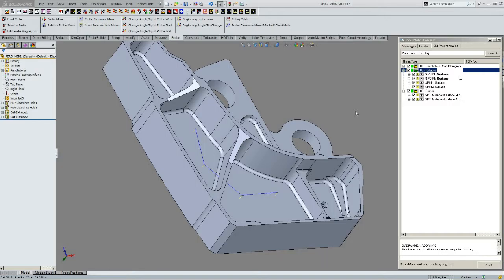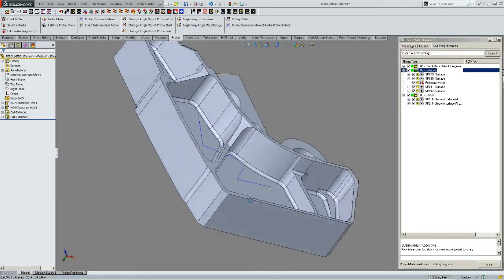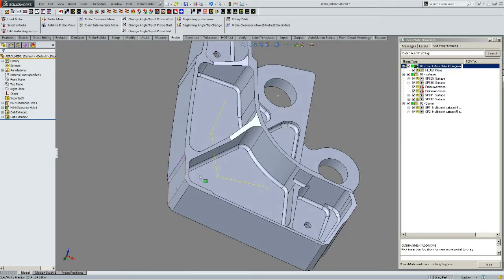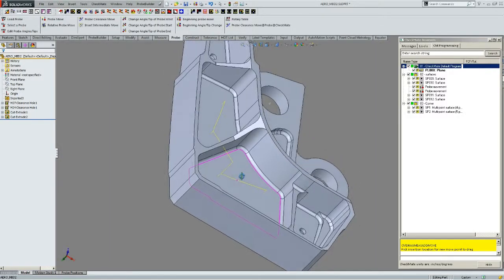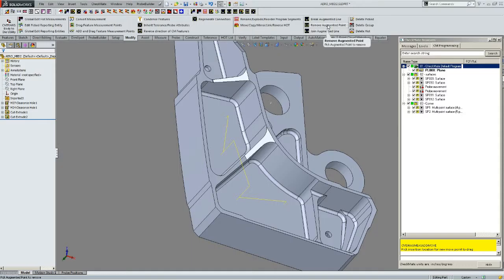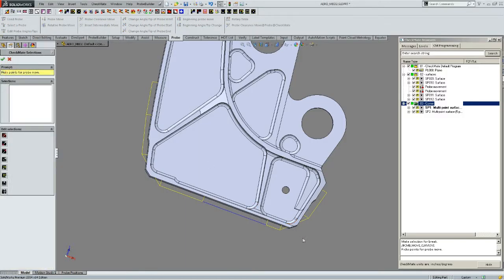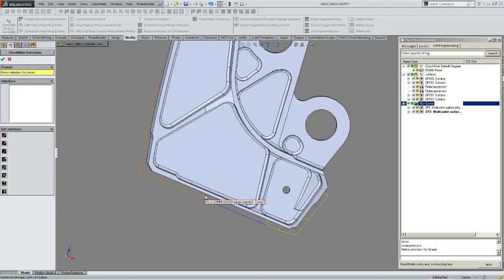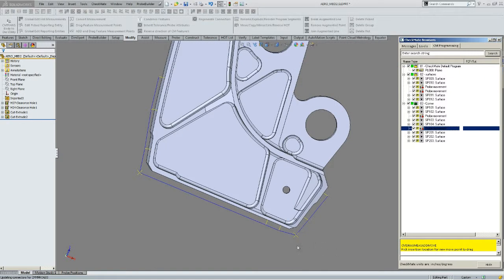TT36 IntermediateProbeMoves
- Reviewing the procedure and concept of intermediate probe moves in CheckMate for SOLIDWORKS®. (Cecil has trouble distinguishing his right from left :) )